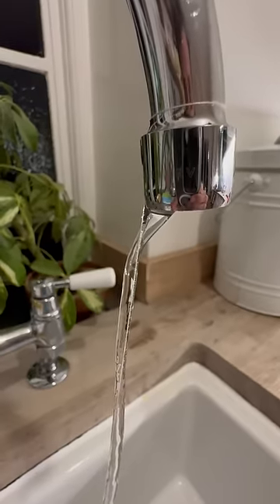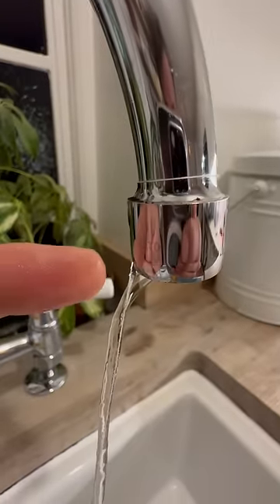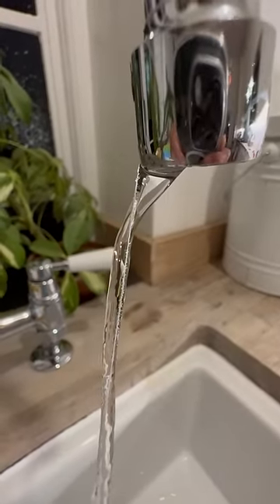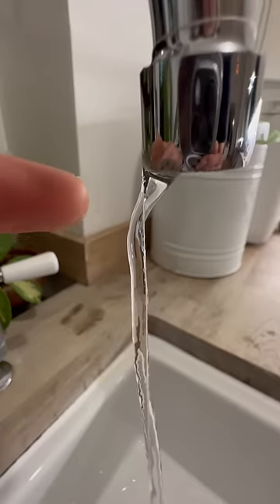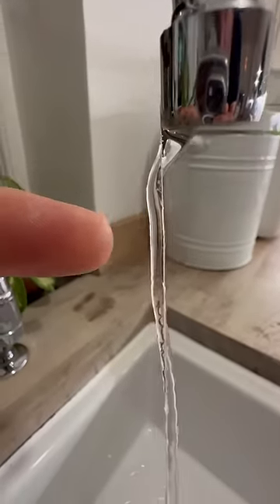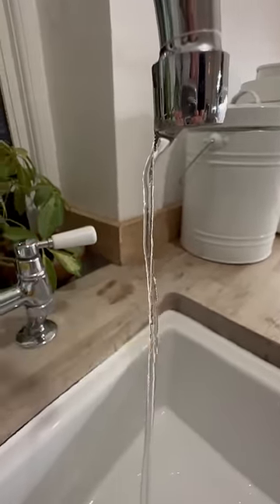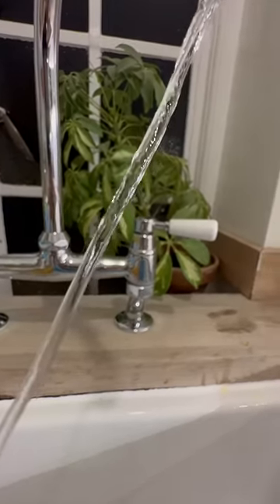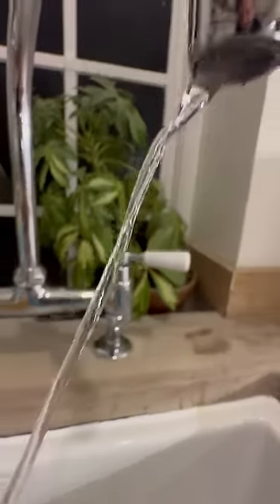Laminar flow and surface tension